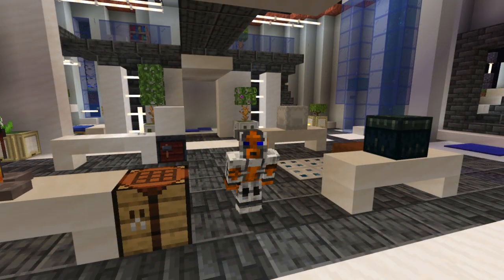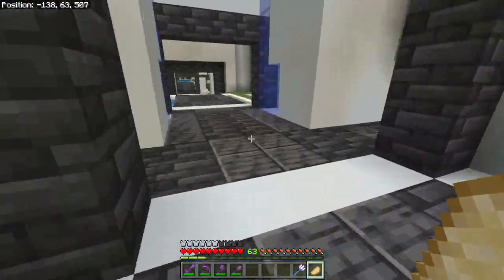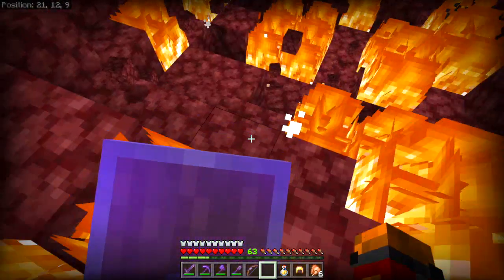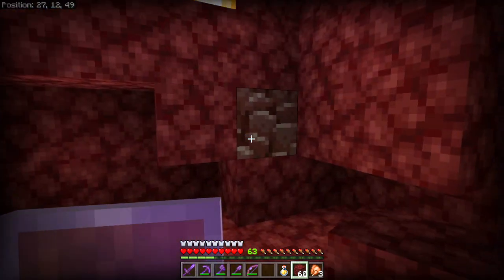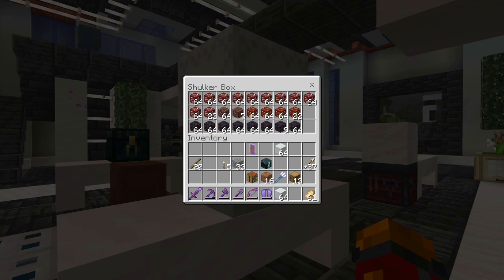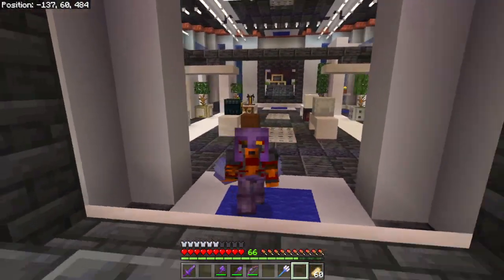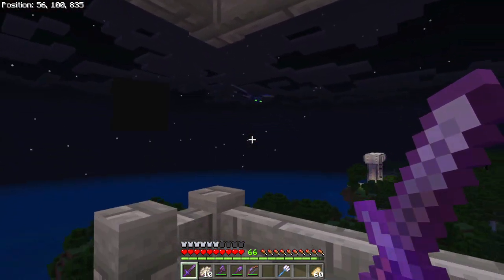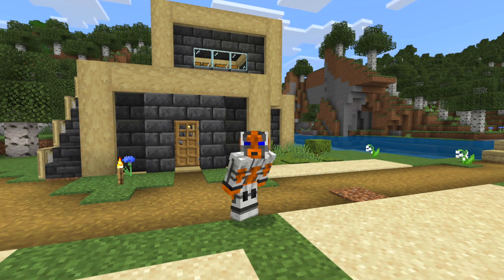Blowing up the Nether! - Let's Play Minecraft Bedrock 1.19 Survival - Rocket World Episode 58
In this Let's Play Minecraft episode we find that we really, really need to blow up the Nether!  I also test our new concrete maker and track down some tasty phantoms.

Timestamps:
00:00 Intro: What's happening today?
00:22 The trouble with concrete
01:54 I need quartz and netherite
02:52 Blowing up the Nether
05:41 How much did we get?
06:13 Quartz breakdown
07:13 Phantom farming
08:53 Dealing with excess XP
10:07 Outro: Thanks for watching!

Watch out for Polls and extra content in the Community tab.